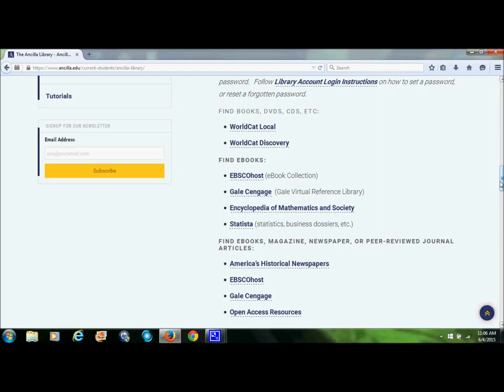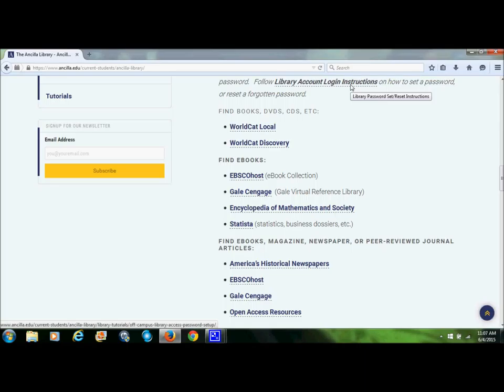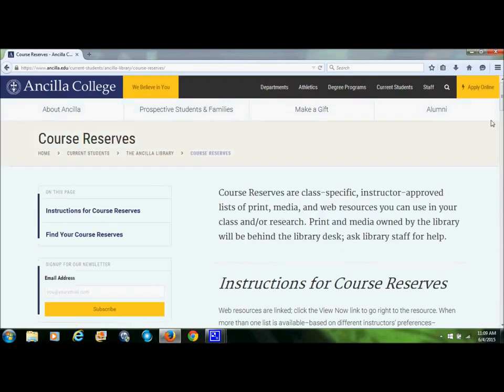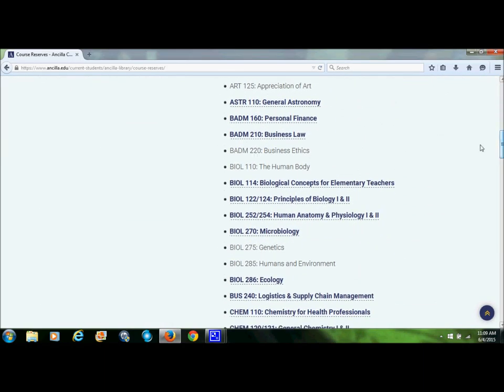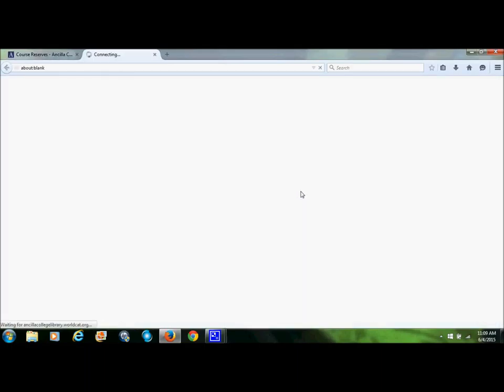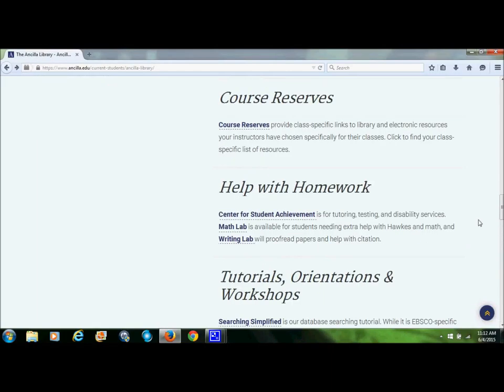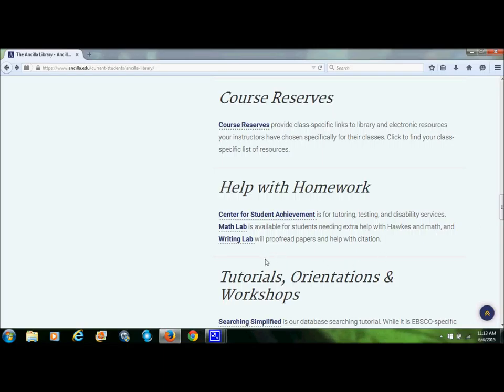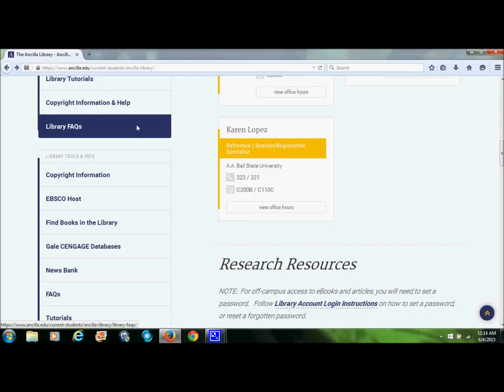Ancilla College's Virtual Library Research at Home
An overview of the various online resources that Ancilla's Library has available through their home page.